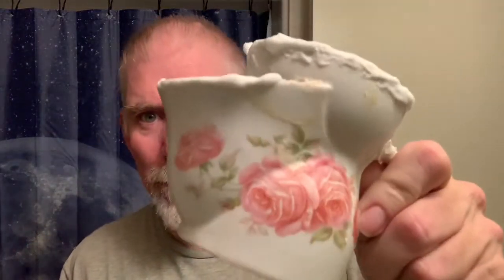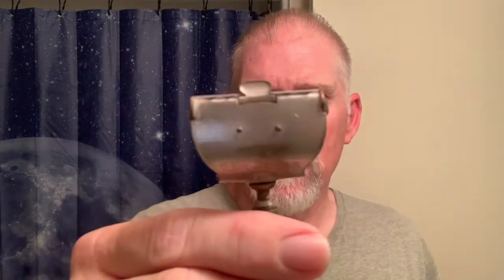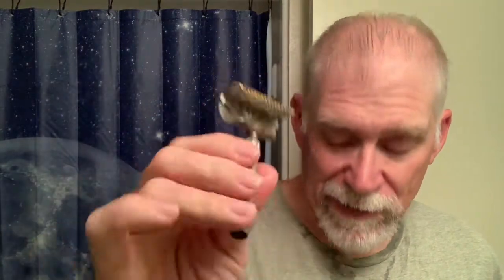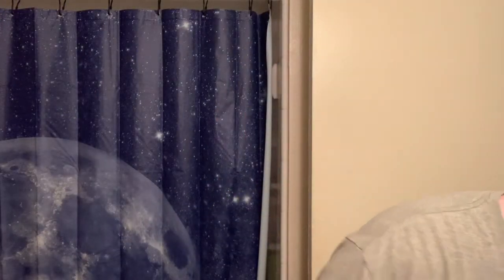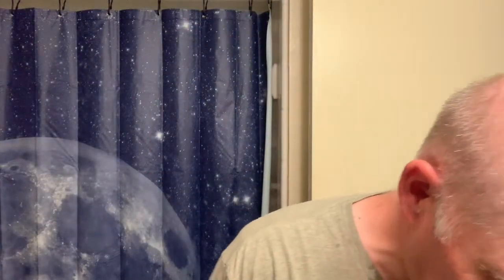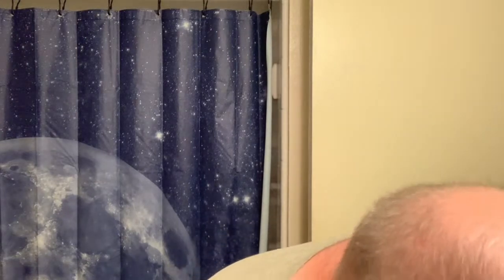Fuzzy shaves with a 1910 Gen Jr. Bar and vintage Colgate soap. Life is good on a Sunday evening.